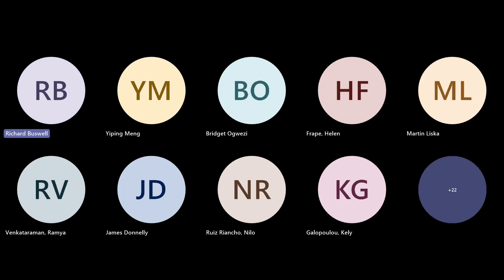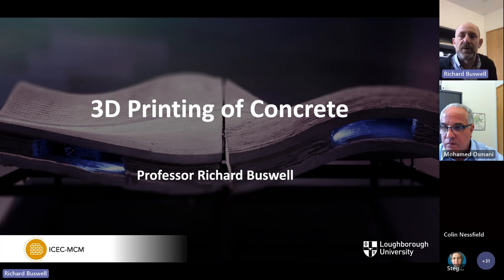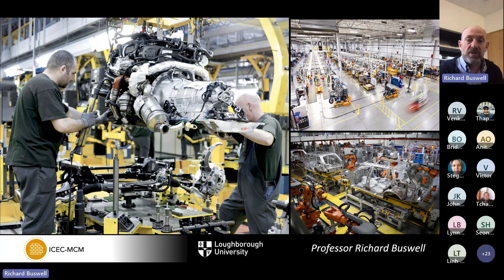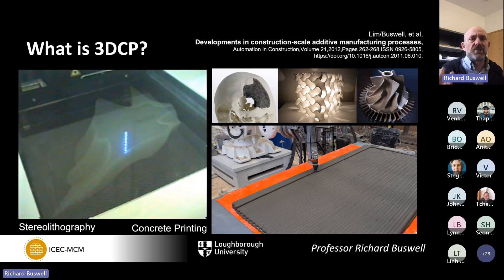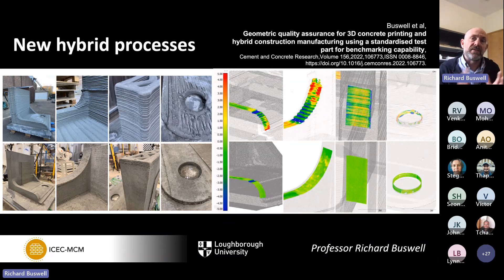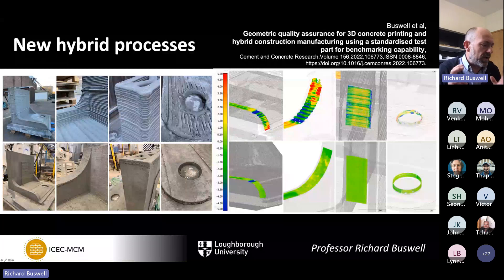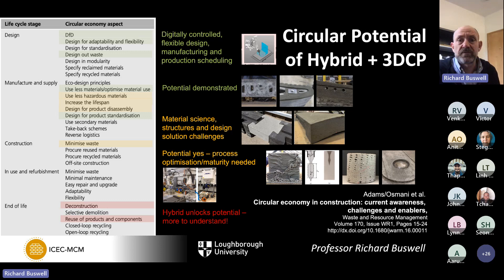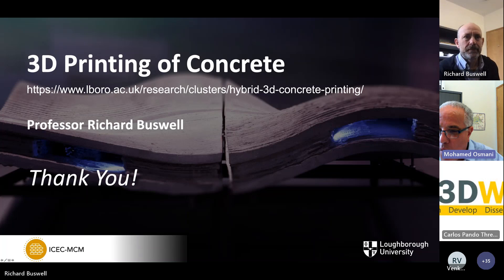3D Concrete printing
Prof. Richard Buswell from Loughborough University tells us how 3D concrete printing (3DCP) is rapidly establishing itself as a significant new and modern method of construction worldwide, with the potential to make a significant impact on productivity and net zero.